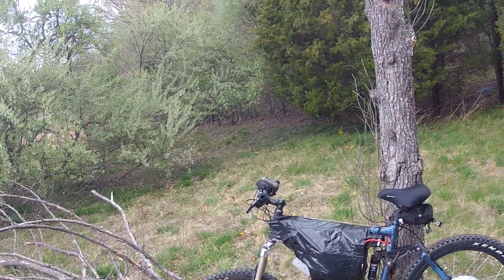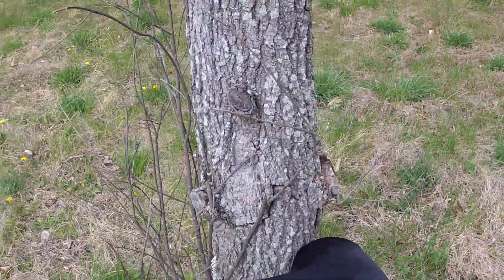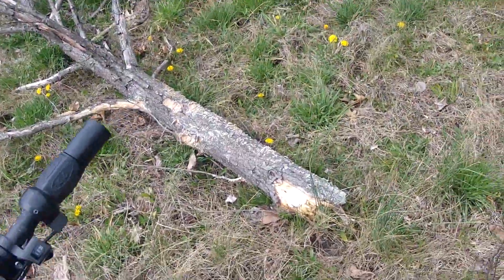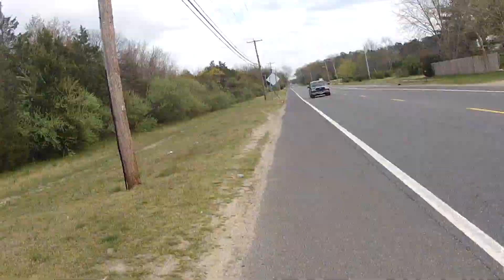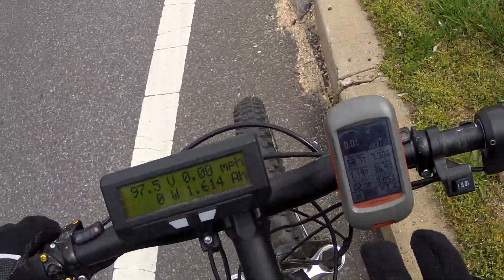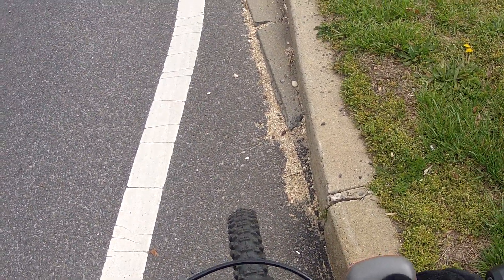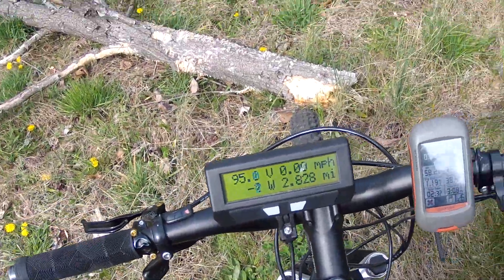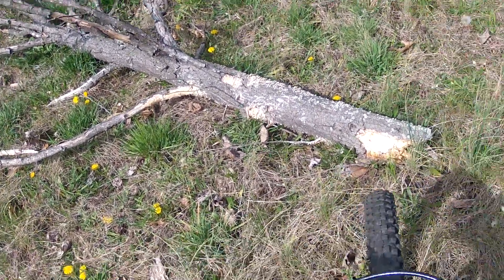Crystalyte 5403 e-bike. 58mph 100v 80amps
Took my new 5403 hub out for a top speed test. I went up and down the same road to rule out slopes, wind etc (as per Dogman)... The average of the 2 runs was a little over 58mph. ***I meant to say 5403 at the end. NOT 5303***